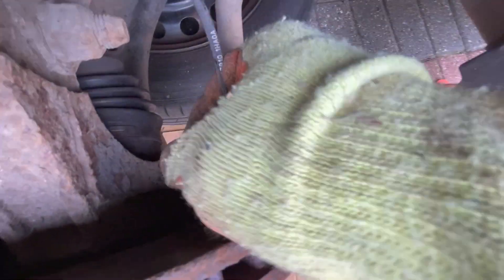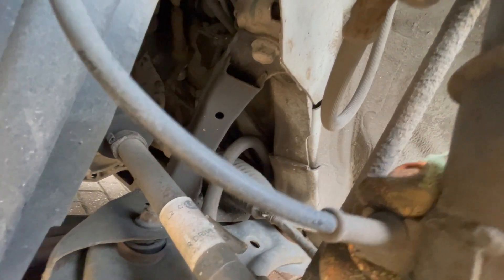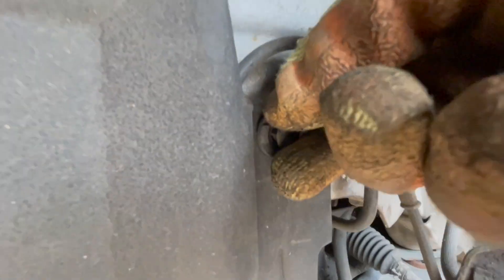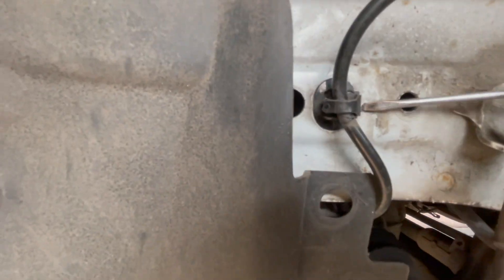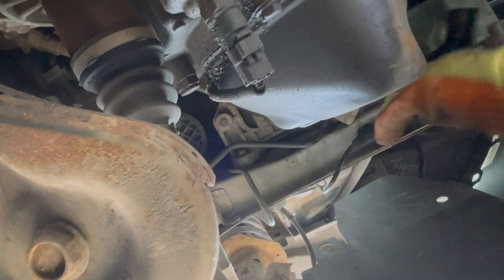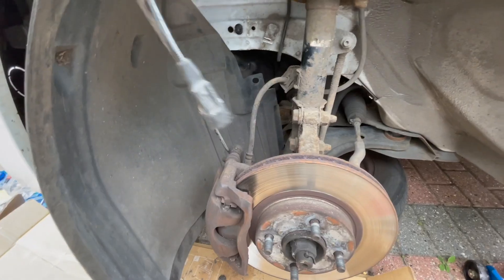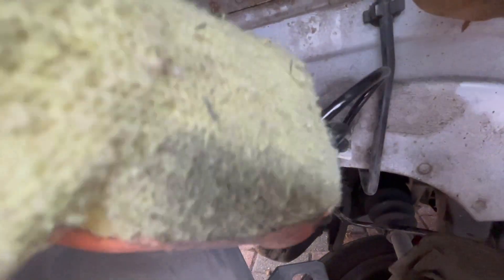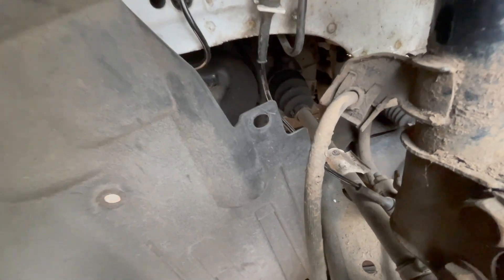Nissan Micra faulty ABS/Wheel sensor replacement K13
Detailed explanation on how to change your faulty abs/wheel sensor on a Nissan Micra K13.